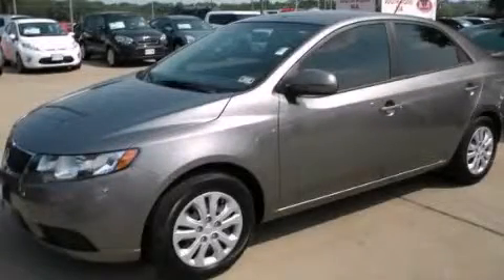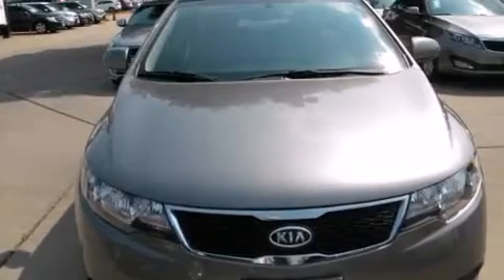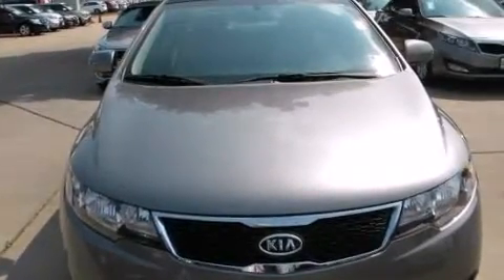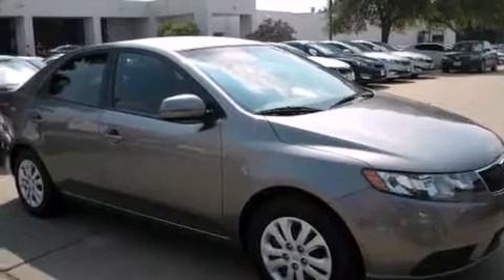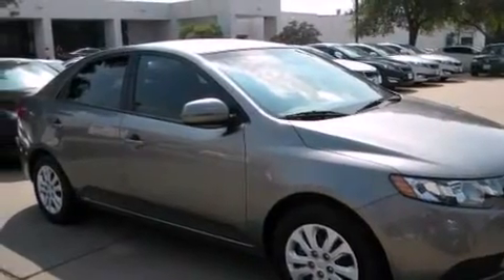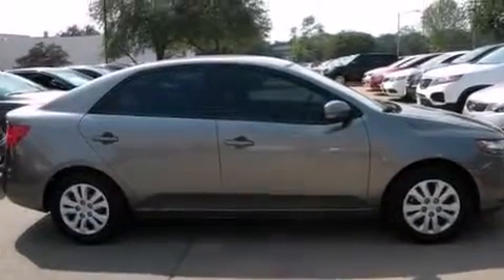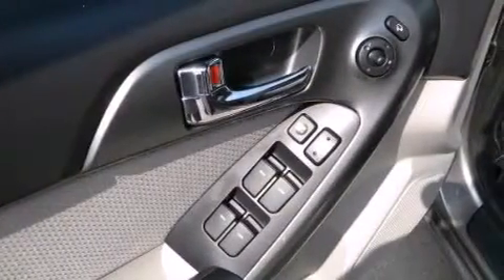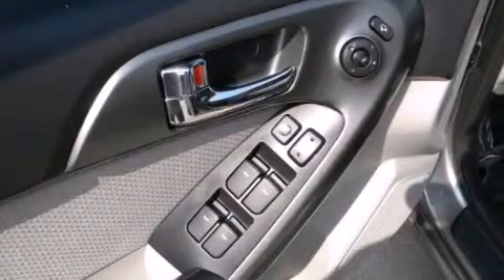Pre-Owned 2013 Kia Forte Austin TX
We've been honored to serve the Austin TX area , we promise that your experience at our dealership will exceed your expectations ! Year : 2013 Make : Kia Model : Forte Engine : 2.0L CVVT DOHC MPFI 16-valve I4 engine Trans . : Automatic Miles : 11,245 South Point Kia 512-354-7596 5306 South I H 35 Austin , TX 78745 Pre-Owned 2013 Kia Forte Austin TX